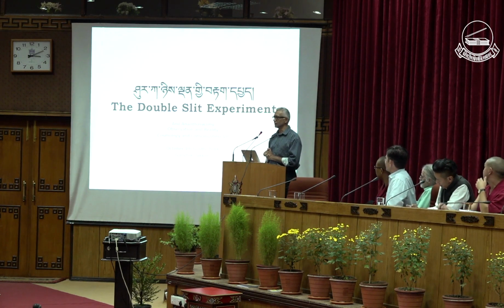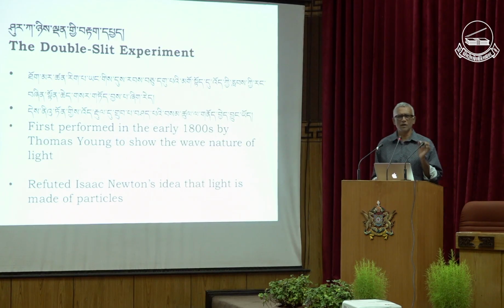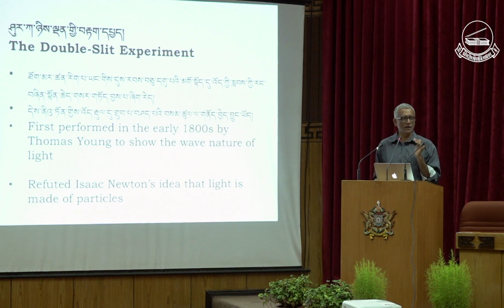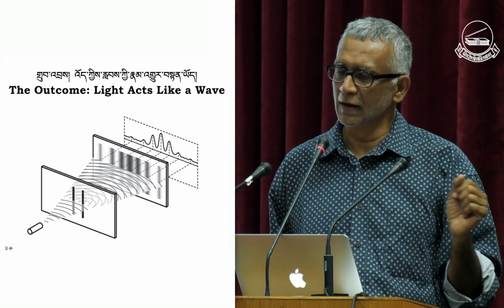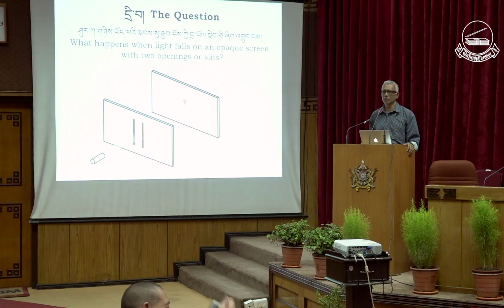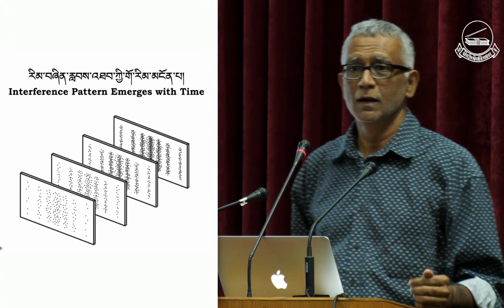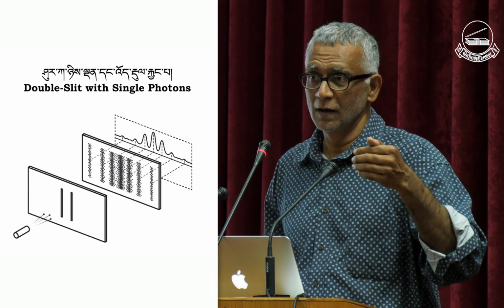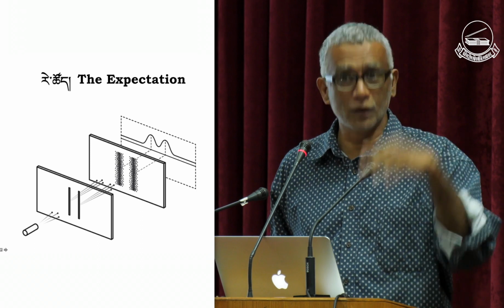Does the Quantum World exist before Observation?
ཨ་ནིལ། ཨནན་ཐ་སྰོ་མི།
ལྟ་ཞིབ་མ་བྱུང་བའི་སྔོན་དུ་ཚད་རྡུལ་གྱི་འཇིག་རྟེན་གནས་སམ།
འཇིག་རྟེན་ཁམས་ཀྱི་རིག་པ་དང་རྣམ་པར་ཤེས་པ་ཐེངས་བདུན་པ།(༢༠༡༨)
Anil ananthaswamy
(from classical to quantum)
Cosmology & Consciousness VII(2018)